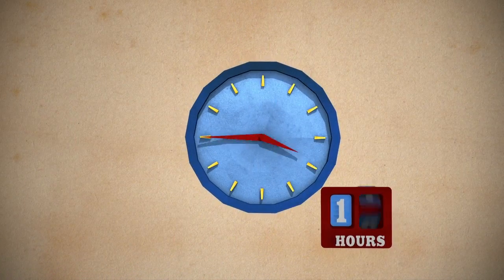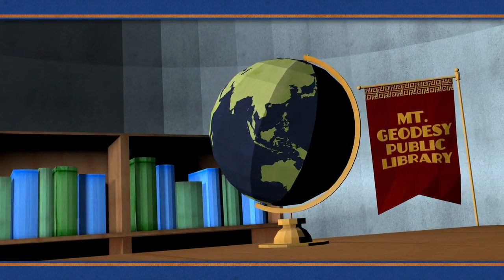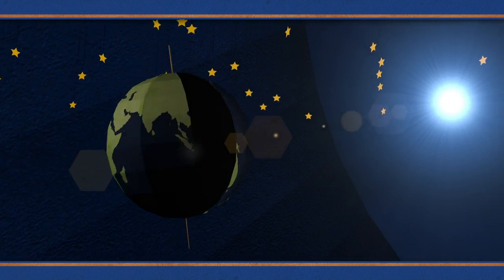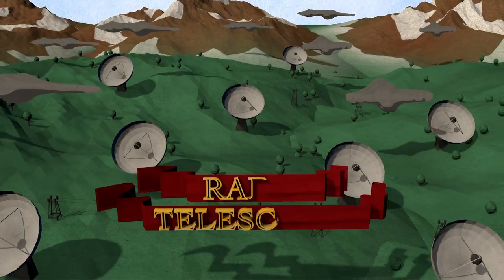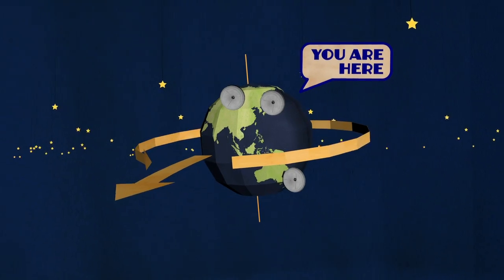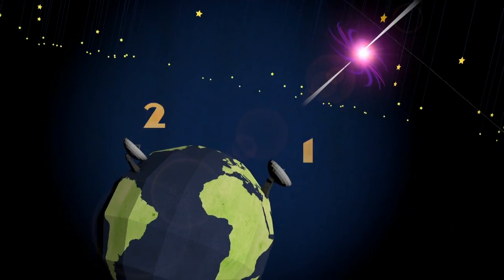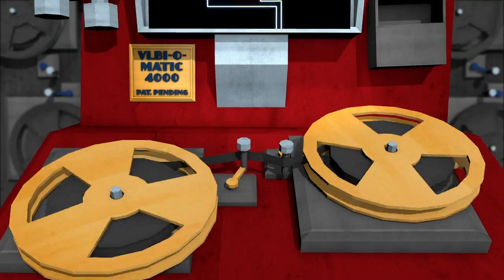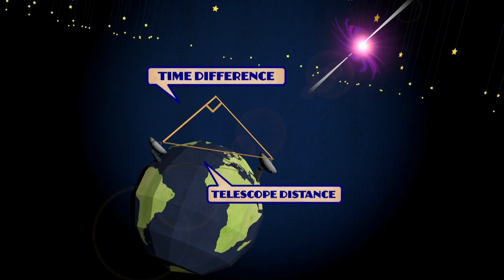Using Quasars to Make Measurements On Earth | NASA VLBI Interferometry Telescope Radio HD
- VLBI (Very Long Baseline Interferometry) can be used to measure movements of and on the Earth. Please rate and comment, thanks!
Credit: NASA GSC